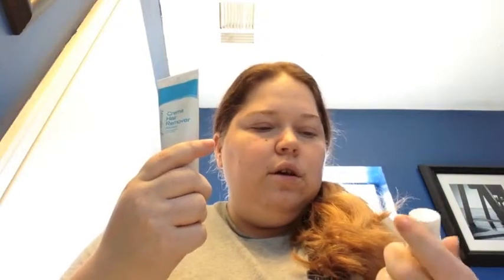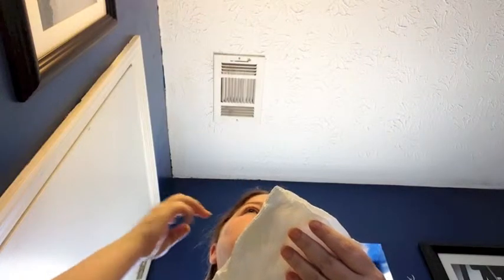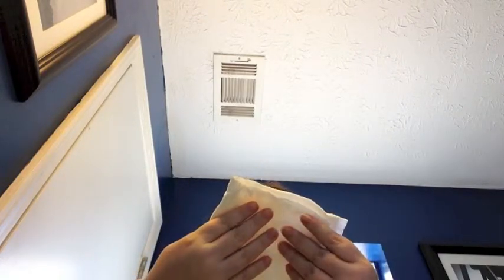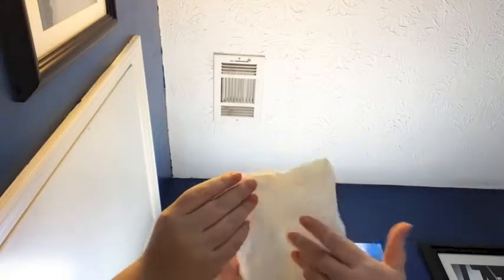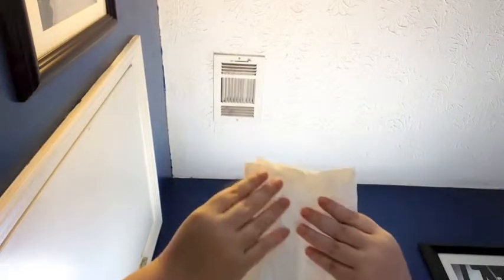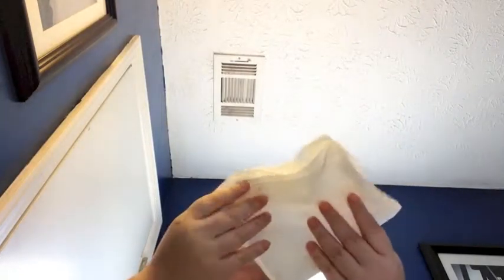sally hansen hair removal duo review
PLEASE EXCUSE MY BAD LIGHTING! IM WORKING ON IT :) learning more everyday.

Cream Hair Remover Kit for Face Upper Lip and Chin Vanilla Scent by Sally Hansen for Women - 1 Pack Hair remover
Ingredients
Creme Hair Remover: Water, Mineral Oil, Calcium Thioglycolate, Calcium Hydroxide, Cetearyl Alcohol, Sodium Silicate, Stearyl Alcohol, Ceteareth-20, Tocopheryl Acetate (Vitamin E), Bisabolol, Dipotassium Glycyrrhizate, Serenoa Serrulata Fruit Extract, Epilobium Roseum Extract, Cucurbita Pepo (Pumpkin) Seed Extract, Potassium Hydroxide, Aloe Barbadensis Leaf Juice, Anthemis Nobilis Flower Oil, Fragrance, Alcohol.

Ingredients
Extrasmooth Skin Conditioning Lotion: Water, Glyceryl Stearate, Ethylhexyl Palmitate, Mineral Oil, Stearic Acid, Propylene Glycol, Cetyl Alcohol, Triethanolamine, Imidazolidinyl Urea, Fragrance, PEG-100 Stearate, Methylparaben, Carbomer, Disodium EDTA, Lanolin Alcohol, Tocopheryl Acetate (Vitamin E), Soluble Collagen.

Directions
Be Bare And Beautiful! Remove Unwanted Hair Includes ExtrasmootheTM Skin Conditioning Lotion to gently moisturize skin